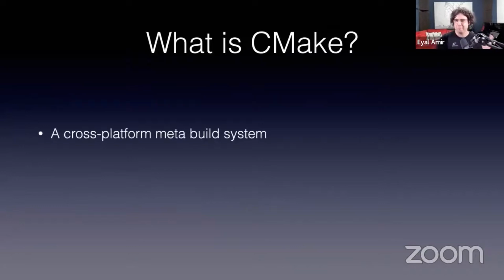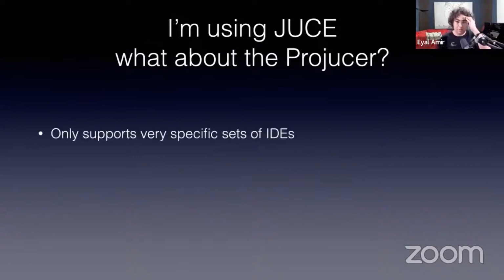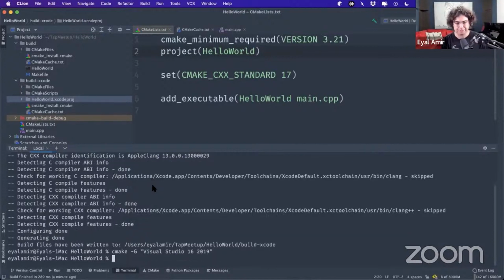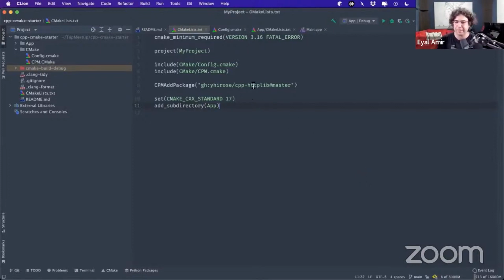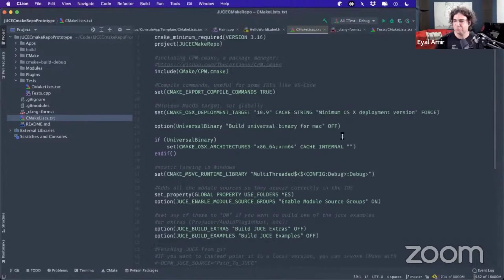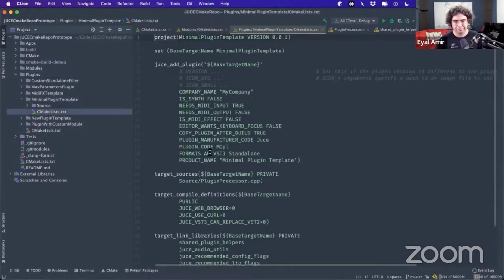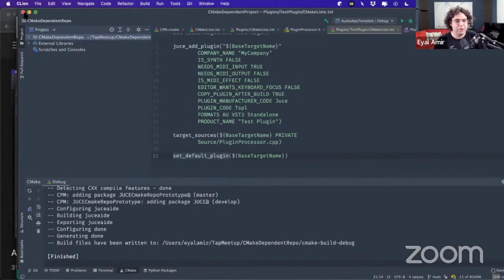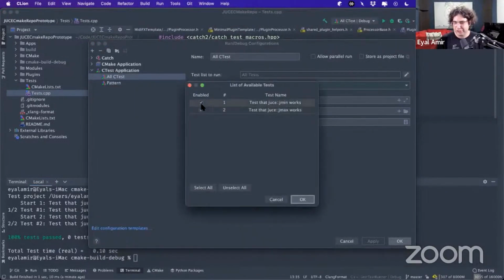"CMake For The Uninitiated" || Eyal Amir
Eyal Amir (Independent)
"CMake For The Uninitiated"

Abstract:
"CMake is becoming the de-facto standard meta build system in the C++ world. The talk will walk you through the concepts behind CMake and show some example in how it can help you to manage small and large projects complexities using JUCE and/or other libraries.